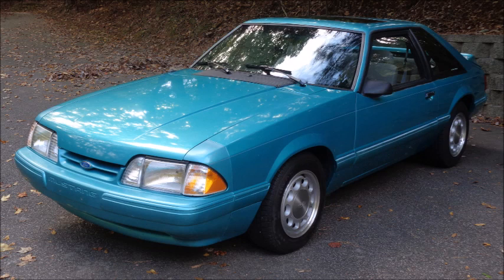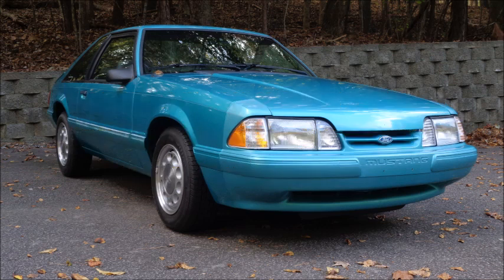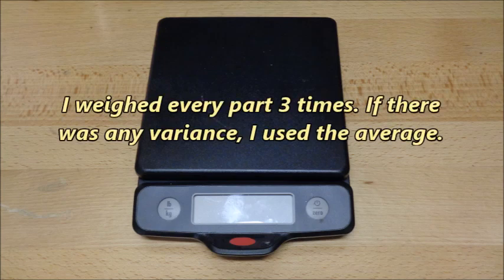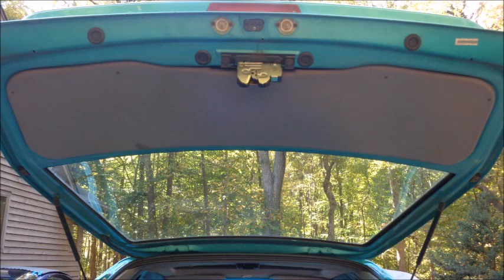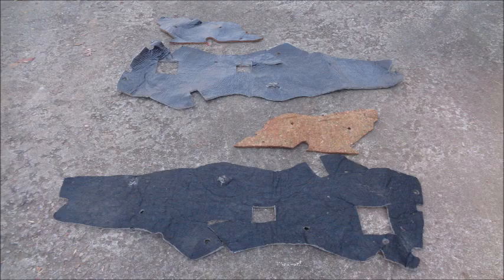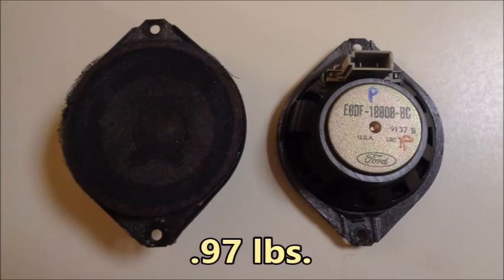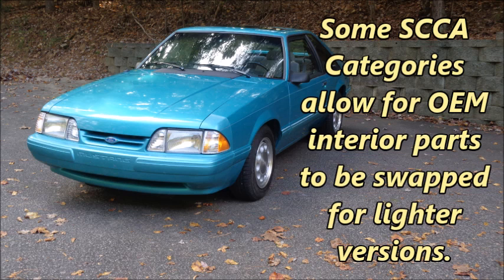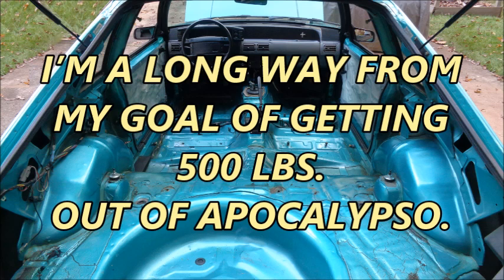Apocalypso: STRIPPING OUT THE INTERIOR & WEIGHING OEM PARTS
The lighter my 1993 2.3L Mustang is, the faster it will be on an autocross course. The SCCA Category I choose will be determined by how light I can get this Fox Body.

In this video, I put my little pony on the scales to find out how much it actually weighs. Then, I focus on getting rid of INTERIOR WEIGHT that’s FREE OR INEXPENSIVE TO REMOVE. And I also WEIGH some OEM INTERIOR PARTS THAT CAN BE SWAPPED FOR LIGHTER ALTERNATIVES.

Depending on the SCCA Category you run in, you might be able to make some or all of these mods to your Mustang.